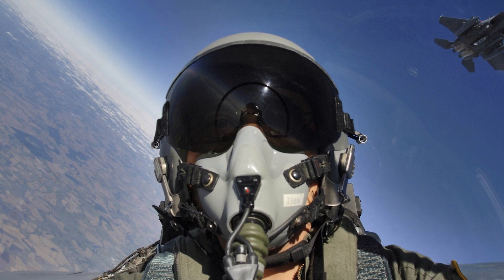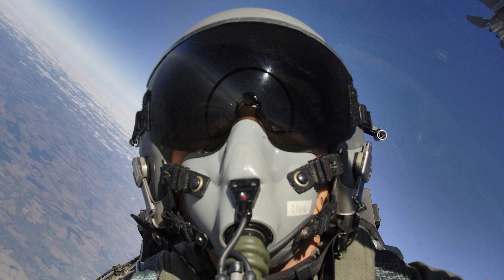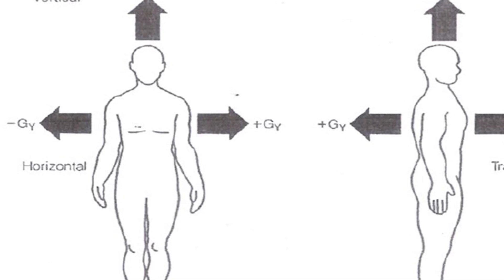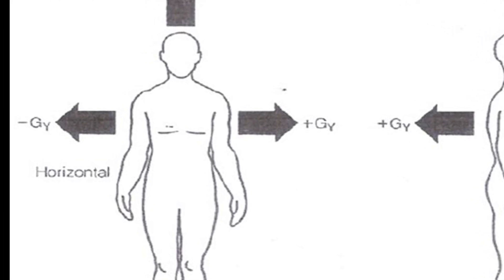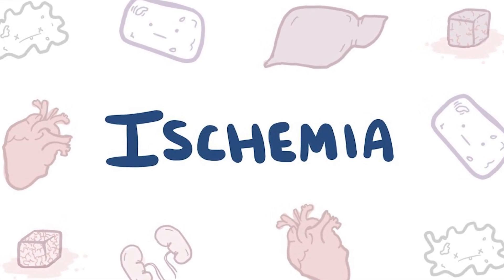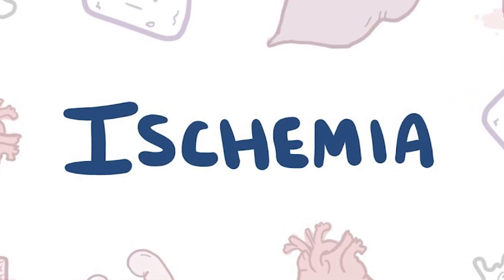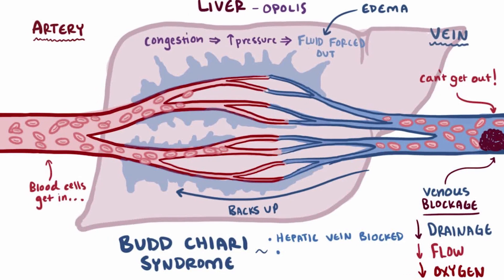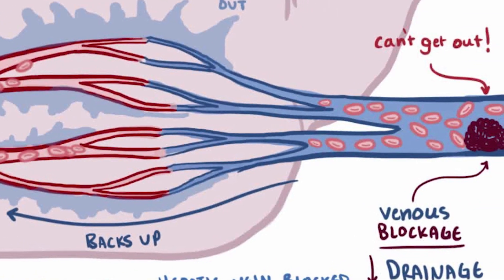How Much Acceleration Can the Human Body Take